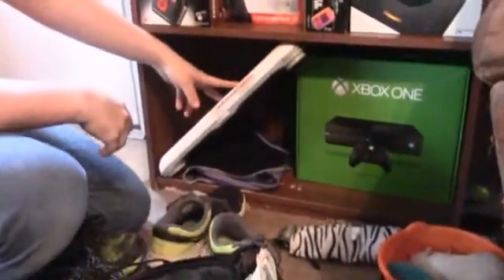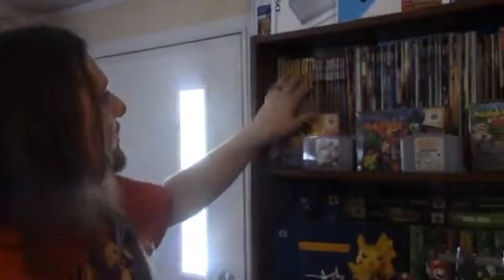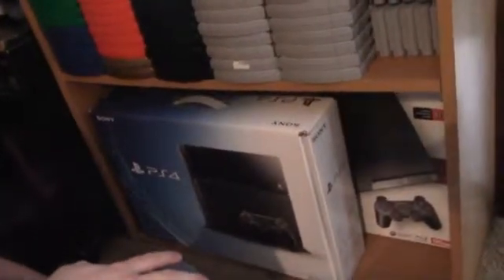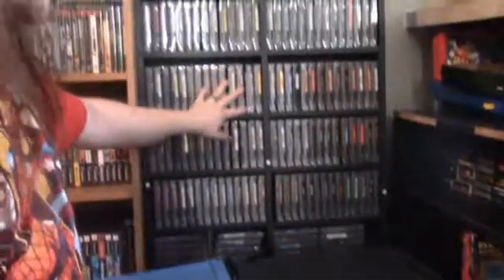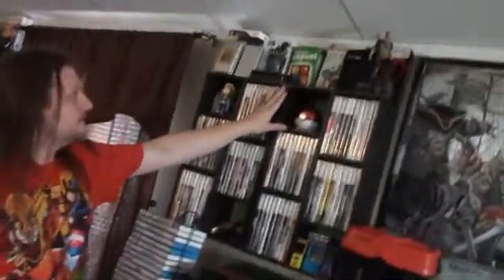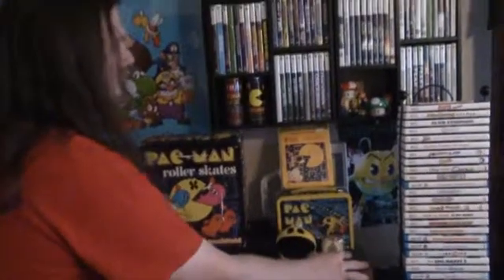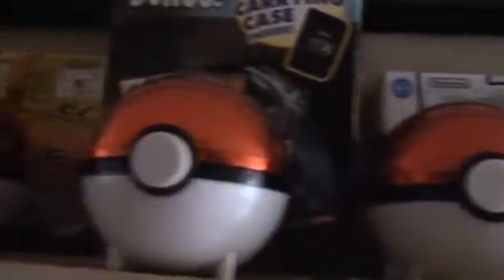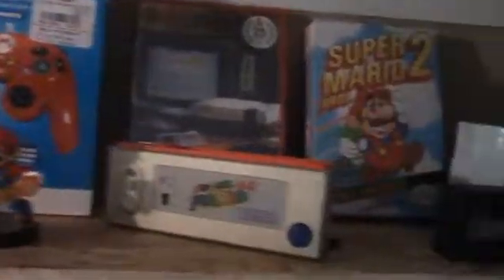JOE'S GAME COLLECTION 2015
It's 2015, and Joseph's collection of video games has grown, expanded, and consumed his hallway.